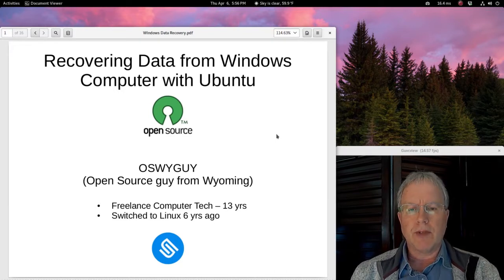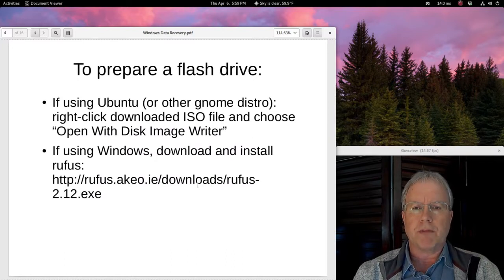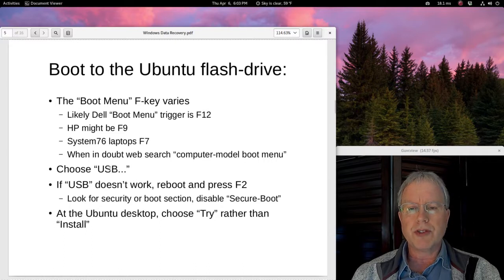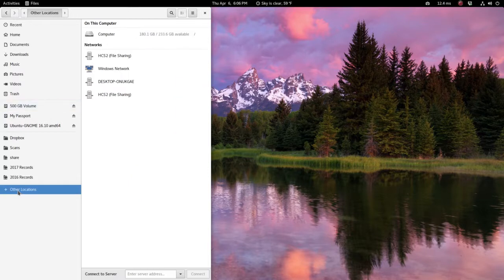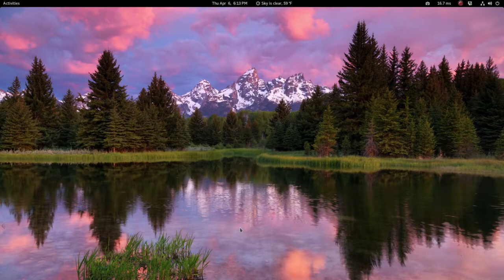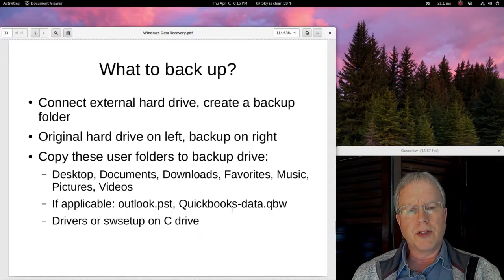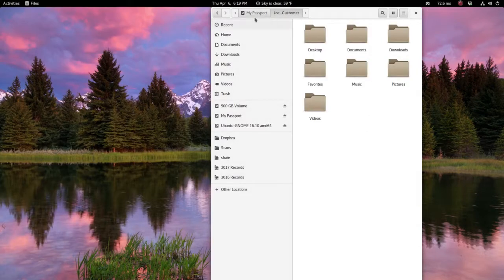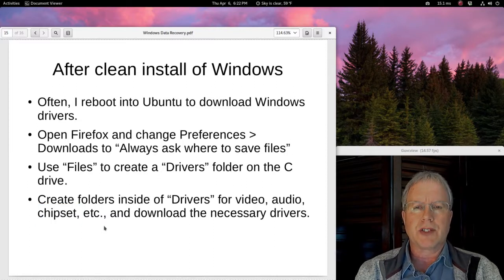Recovering data from Windows computer with Ubuntu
Tutorial on backing up data from Windows desktop or laptop with Ubuntu Gnome thumb drive and external backup drive.